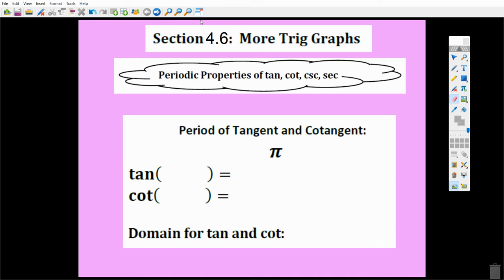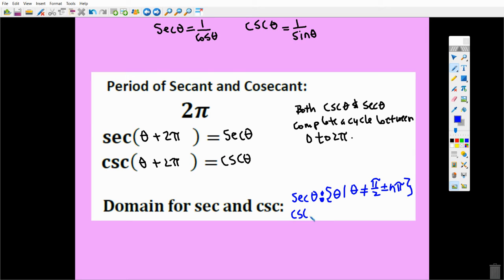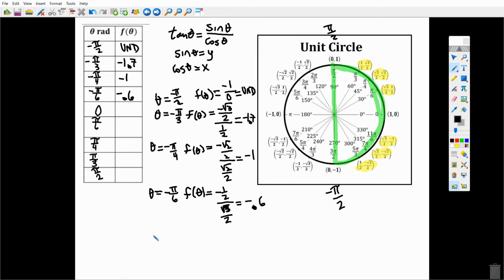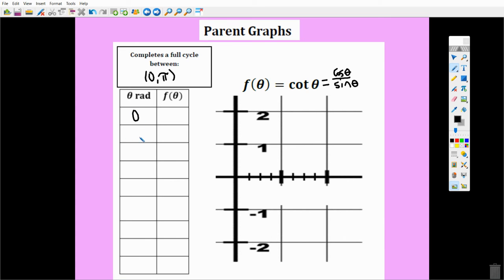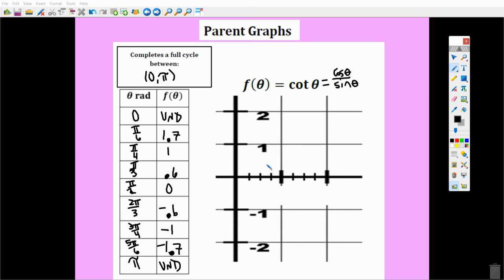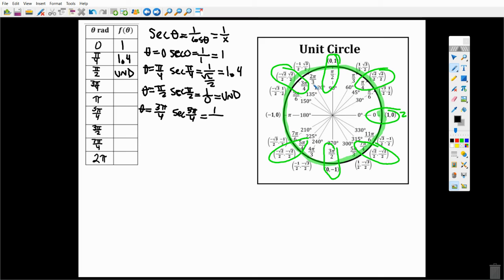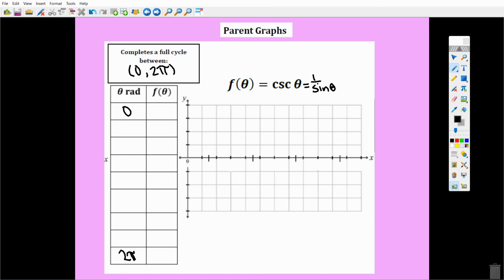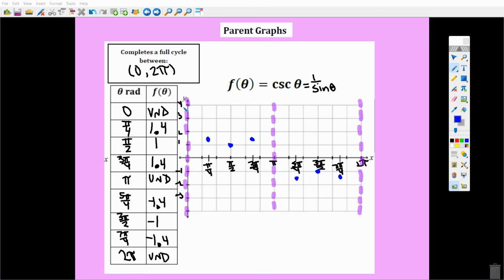Pre-calc Section 4.6 Part 1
Here is part 1 of Section 4.6. It covers the parent graphs of tan, cot, sec, and csc.